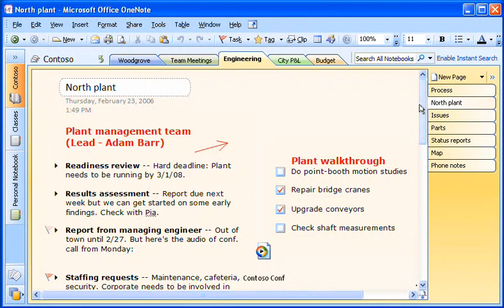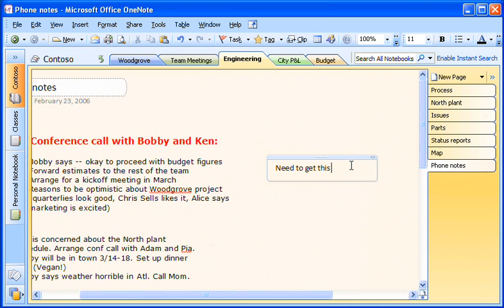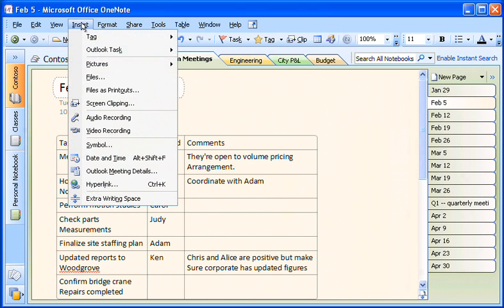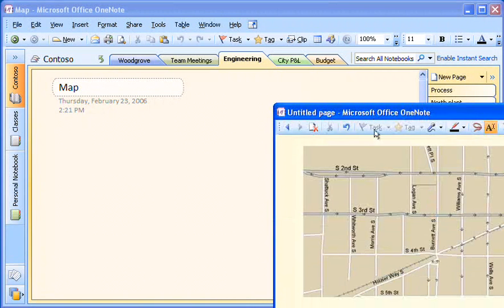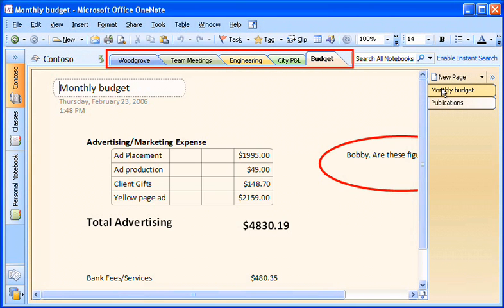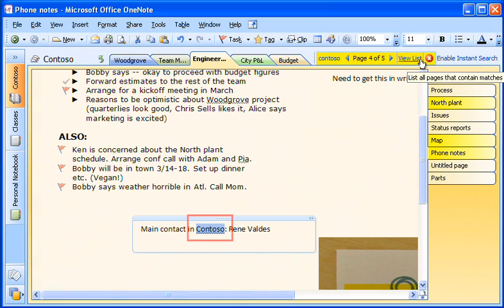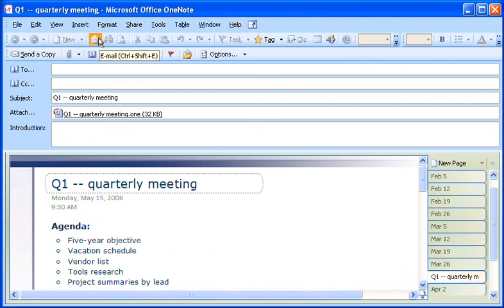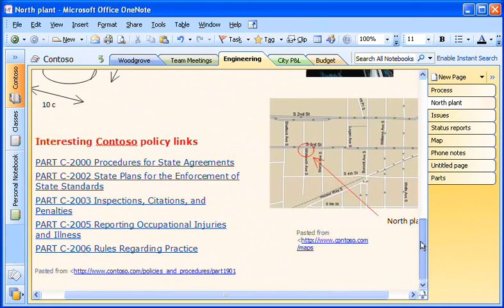One Note 2007 Tips&Tricks5